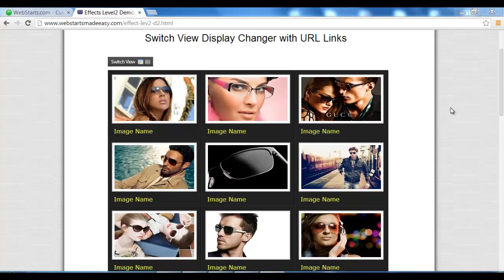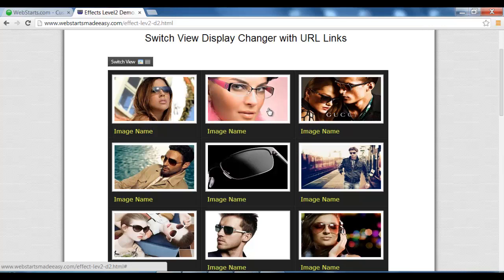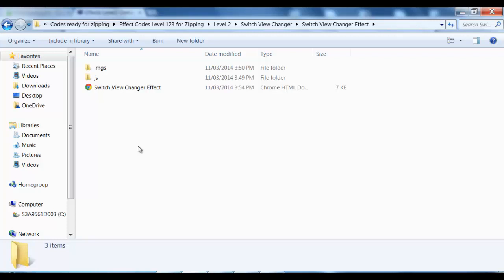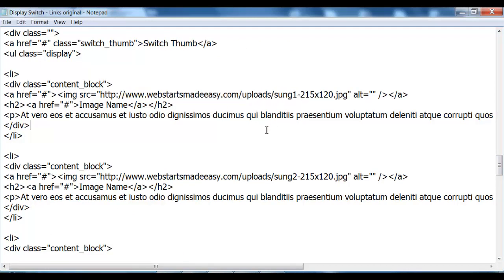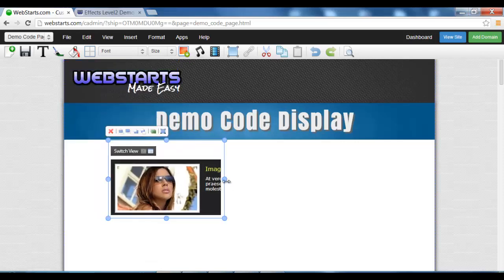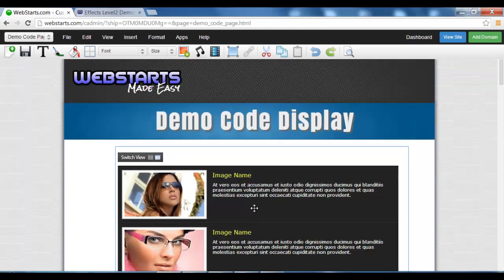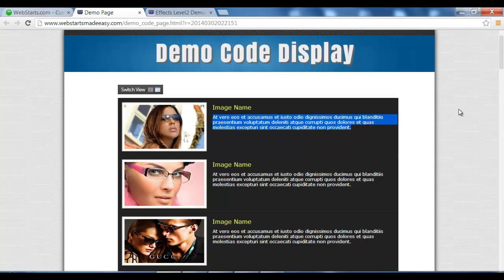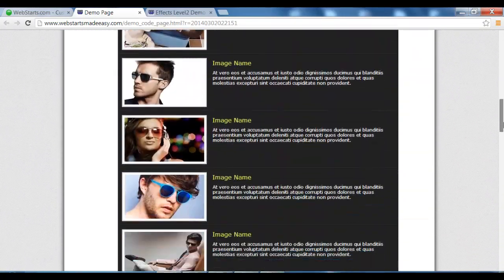How to upload Switch View Changer into WebStarts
In this video we show you how to upload Switch View Changer into your WebStarts Website